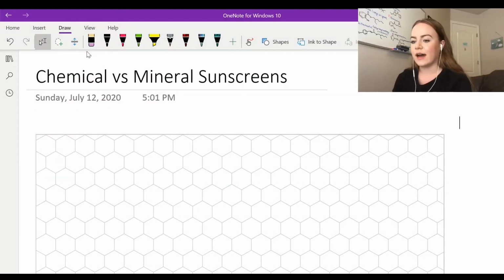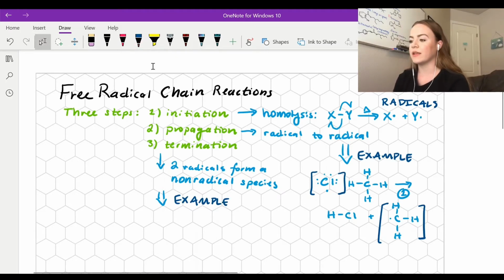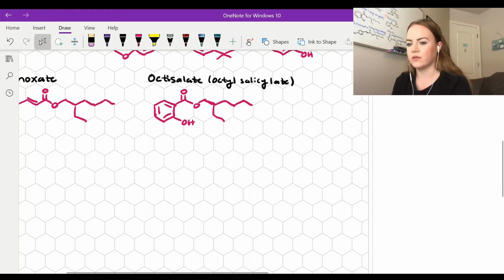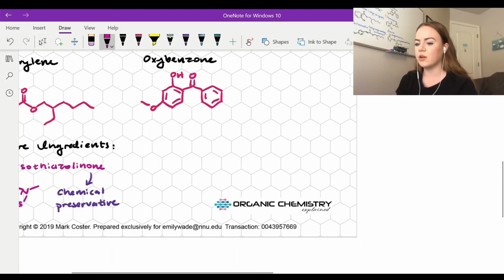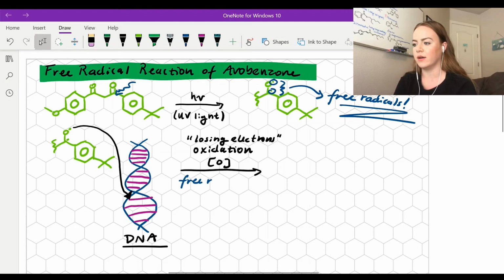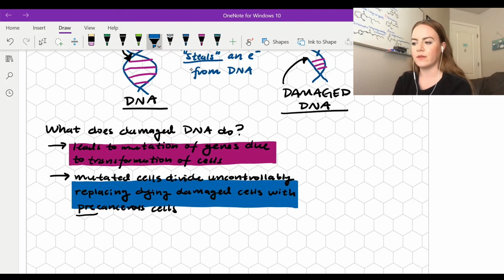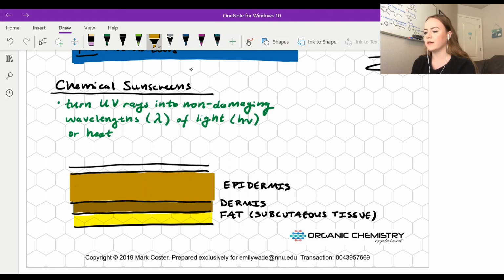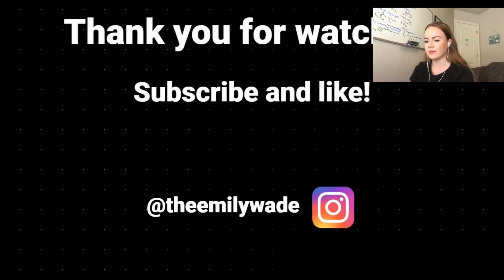Chemical versus Mineral Sunscreen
Hi friends! In this video, I am explaining the harmful processes of chemical sunscreens and why you should begin using mineral sunscreen! My wonderful ochem2 professor (shoutout Dr. Anstine) gave a brief explanation in class during a photoreduction reaction and I began my own research. My family now uses mineral sunscreen because of my education and I hope this helps you all just as much!

I used Microsoft OneNote with a custom Organic Chemistry template to draw this tutorial, which I have found invaluable through my undergrad!

Matta MK, Zusterzeel R, Pilli NR, et al. Effect of Sunscreen Application Under Maximal Use Conditions on Plasma Concentration of Sunscreen Active Ingredients: A Randomized Clinical Trial. JAMA. 2019;321(21):2082–2091. doi:10.1001/jama.2019.5586

Matta MK, Florian J, Zusterzeel R, et al. Effect of Sunscreen Application on Plasma Concentration of Sunscreen Active Ingredients: A Randomized Clinical Trial [published correction appears in JAMA. 2020 Mar 17;323(11):1098]. JAMA. 2020;323(3):256-267. doi:10.1001/jama.2019.20747

Allergic Reactions to Oxybenzone
Rodriguez E, Valbuena MC, Rey M, Porras de Quintana L. 2006. Causal agents of photoallergic contact dermatitis diagnosed in the national institute of dermatology of Colombia. Photodermatol Photoimmunol Photomed 22(4): 189-192.

Oxybenzone Exposure Study
Zamoiski RD, Cahoon EK, Michal Freedman D, Linet MS. Self-reported sunscreen use and urinary benzophenone-3 concentrations in the United States: NHANES 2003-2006 and 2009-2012. Environ Res. 2015;142:563-567. doi:10.1016/j.envres.2015.08.006

Decreased Testosteone from Oxybenzone
Scinicariello F, Buser MC. Serum Testosterone Concentrations and Urinary Bisphenol A, Benzophenone-3, Triclosan, and Paraben Levels in Male and Female Children and Adolescents: NHANES 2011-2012. Environ Health Perspect. 2016;124(12):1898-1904. doi:10.1289/EHP150